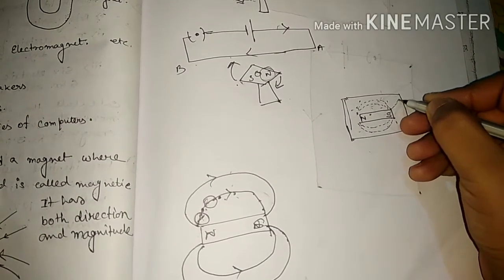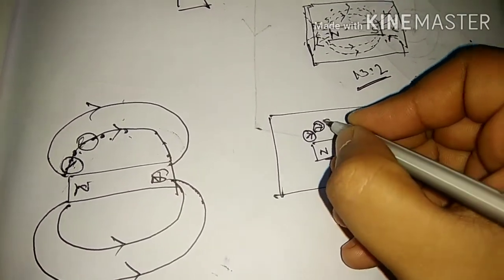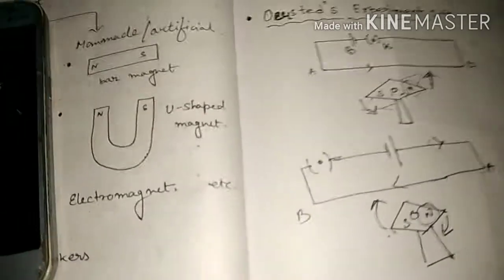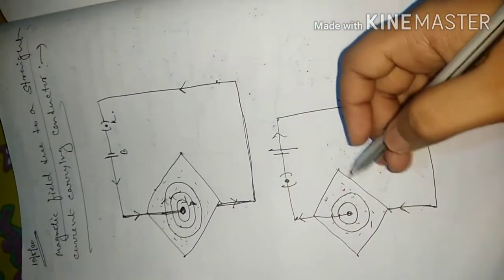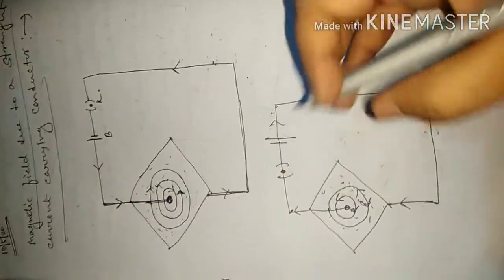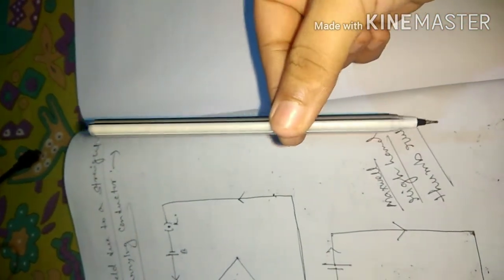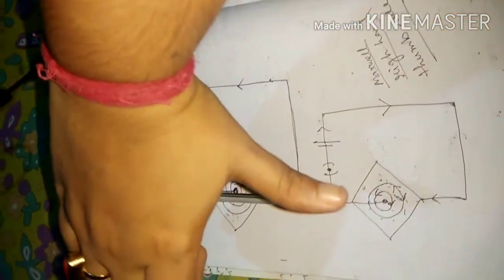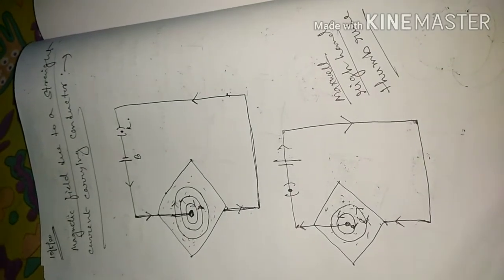Class10 physics.. magnetic effect of electric current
Magnetic field due to straight current carrying conductor